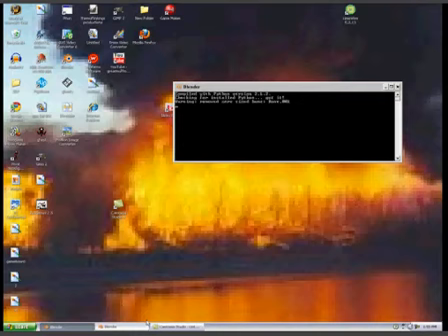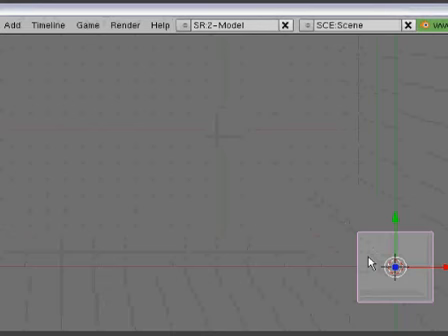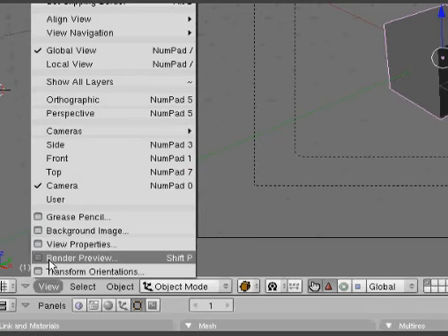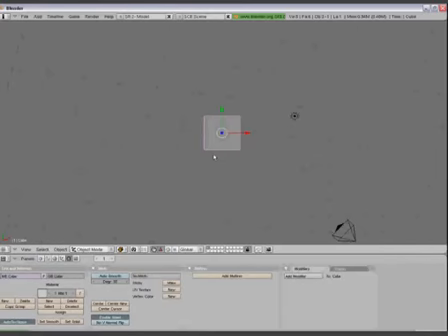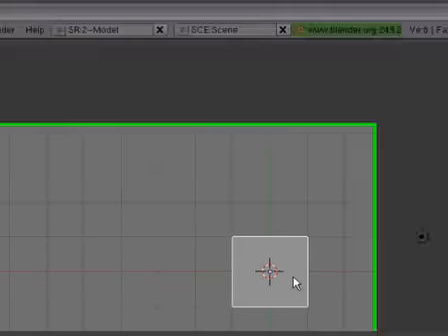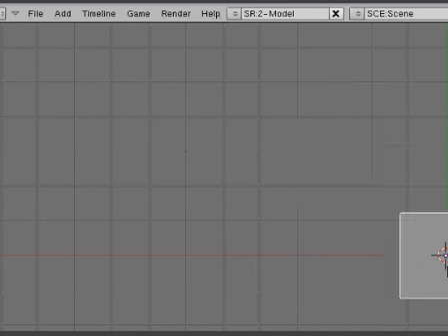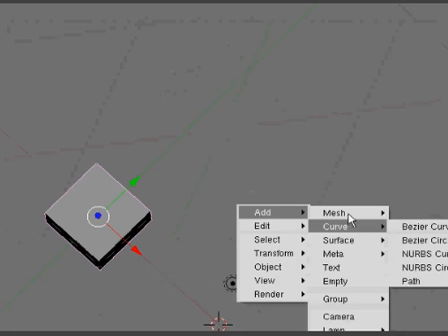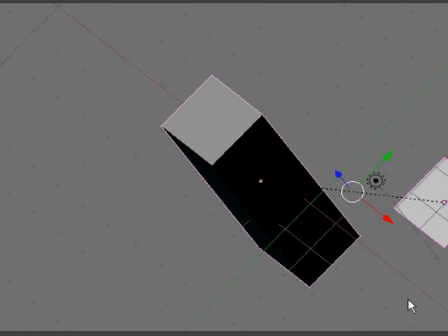Blender 4 noobs: part 1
Ok, I know how badly this video sux. I am using my NEWLY REGISTERED hypercam 2 for the others cuz i hate te cam studio. Its just not for me. Anyways, in this video tutorial I cover the blender interface, and a ton about object mode. I would reccomend watching my other videos because this is the only one that turned out so crappy.